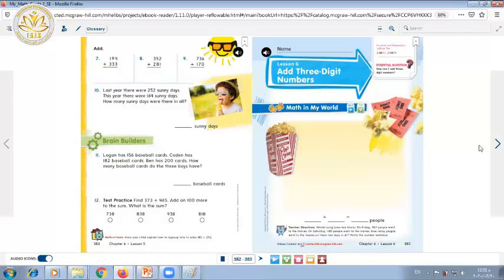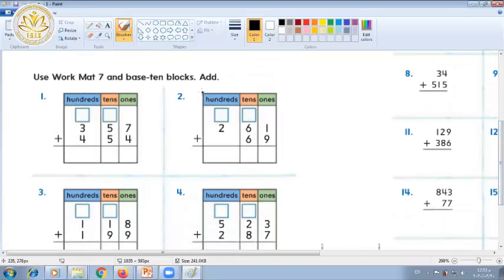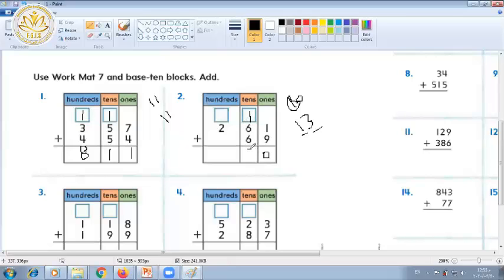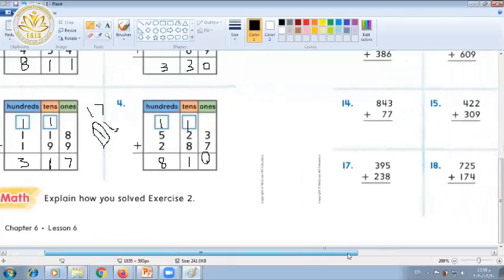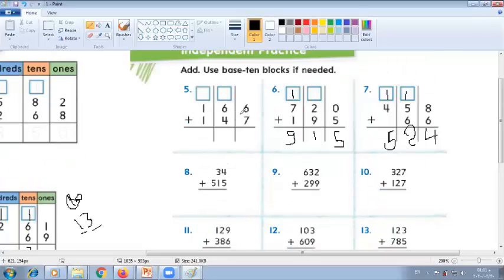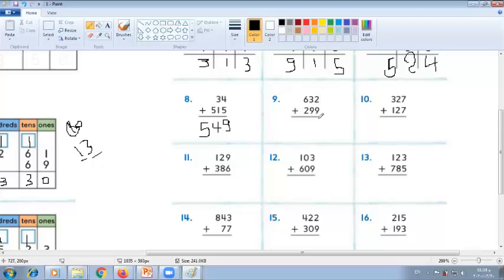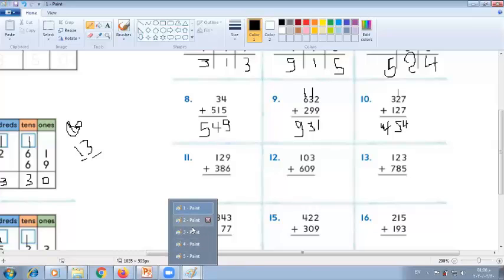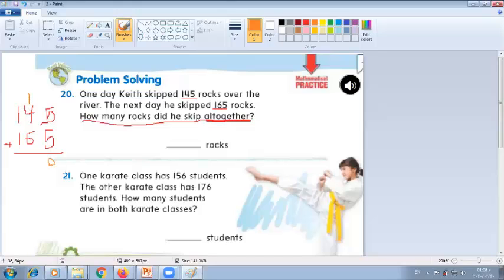M.s/Nour _G2_Mathadd three digit nom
M.s/Nour _G2
Math
add three digit nom